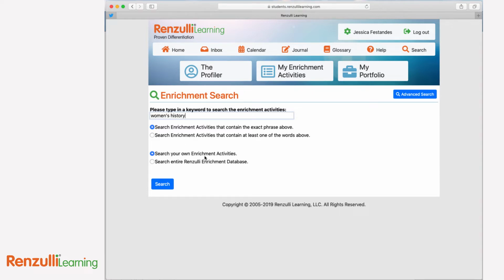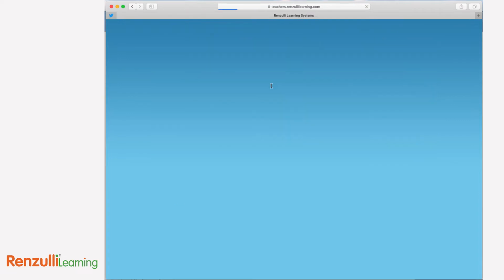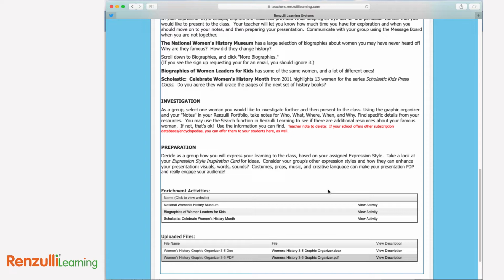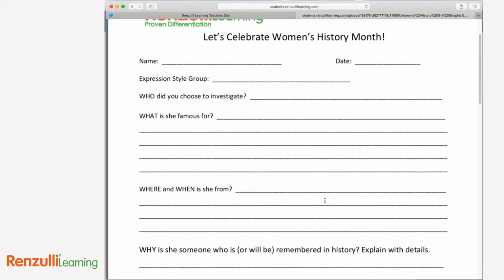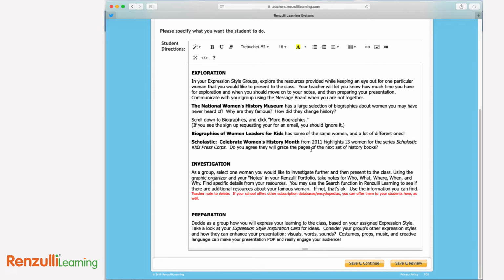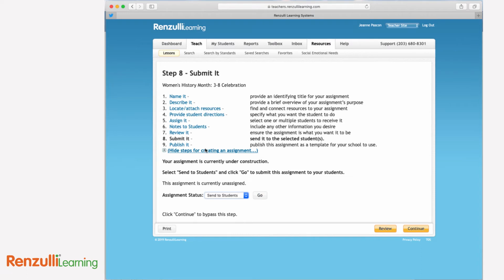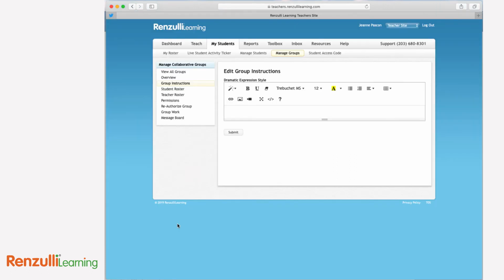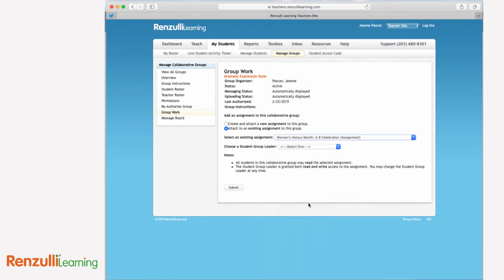Renzulli Learning Celebrates Women's History Month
Learn how to work with Search, Assignments and Groups, while preparing to celebrate Women's History Month with your students!